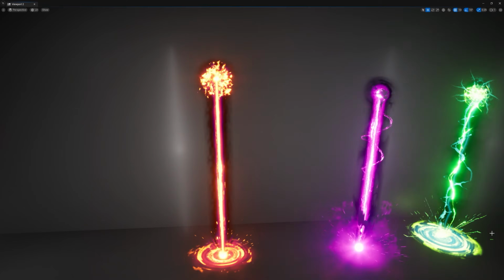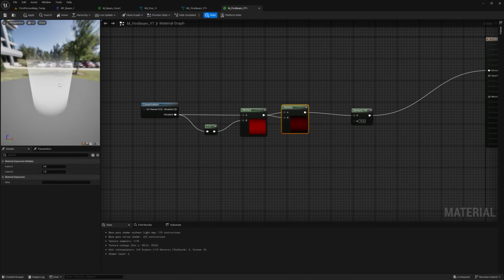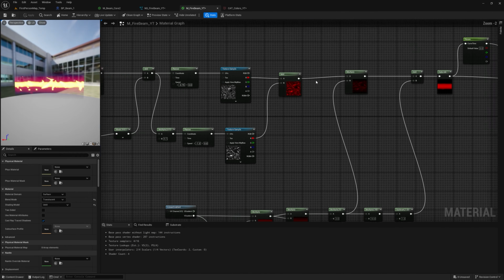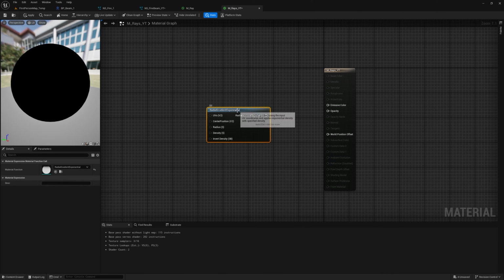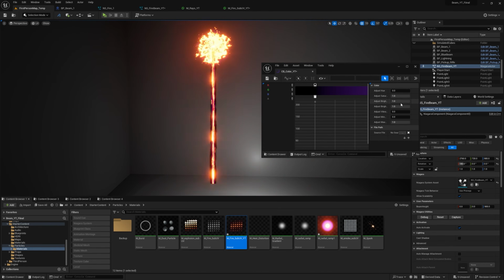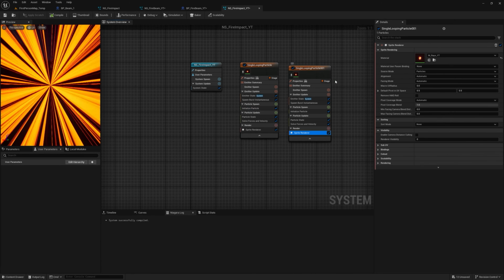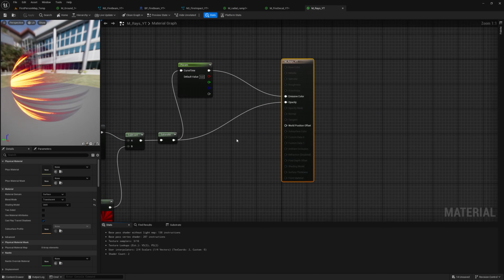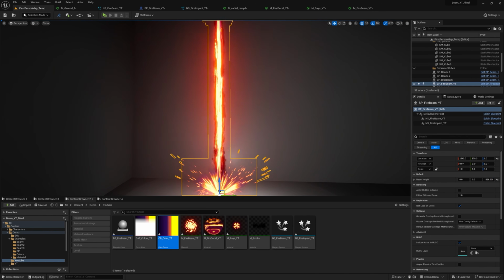Advanced Fire Beam in Unreal Engine 5 Niagara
Welcome to my Unreal Engine 5 tutorial on creating stunning Fire Beam VFX using Niagara! In this step-by-step guide, you'll learn how to harness the power of Niagara to design and implement mesmerizing fire beam effects for your projects. Whether you're a beginner or looking to enhance your VFX skills, this tutorial covers everything you need to know.

You will be able to control the look and feel of the entire system using a curve atlas and a curve asset.

🔹 What You'll Learn:
Setting up Niagara in Unreal Engine 5
Creating and customizing fire beam emitters
Adding dynamic length and colors
Fine-tuning particle behavior
Tips and tricks for advanced VFX techniques